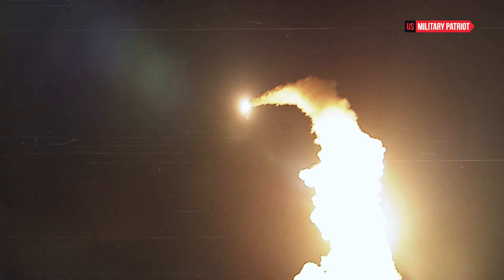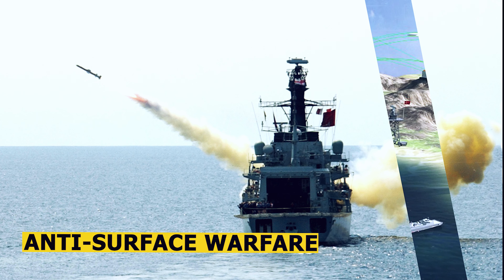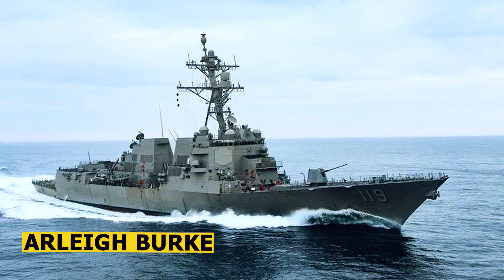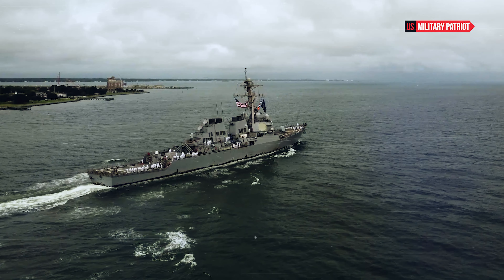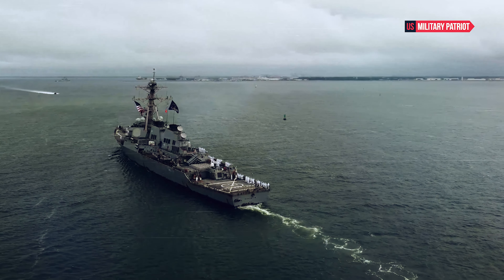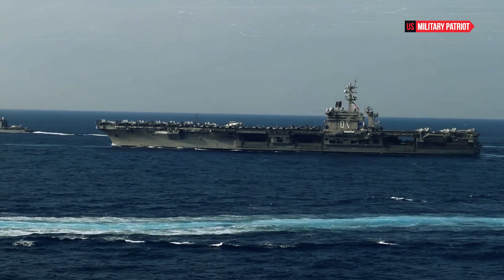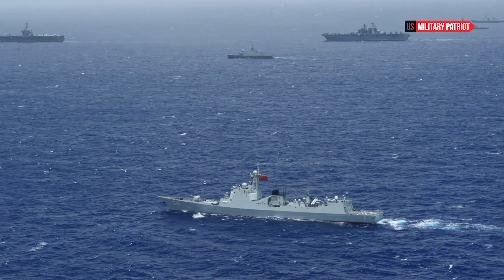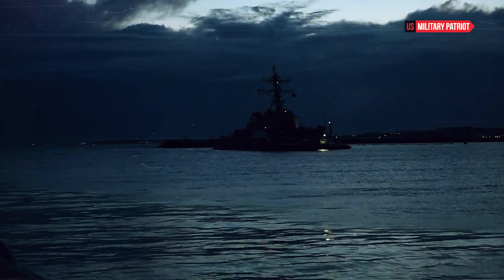How Powerful is the USS Mitscher Destroyer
The USS Mitscher is an Arleigh Burke-class guided-missile destroyer in the United States Navy. Arleigh Burke-class destroyers are known for their multi-mission capabilities, including anti-air warfare, anti-surface warfare, and anti-submarine warfare.

The exact capabilities and specifications of the USS Mitscher may vary depending on its specific configuration and upgrades. However, generally speaking, Arleigh Burke-class destroyers are considered to be one of the most powerful surface combatants in the world.

The Aegis Combat System is an advanced, integrated radar and weapons system that allows the ship to track and engage multiple threats simultaneously, including aircraft, missiles, and surface vessels.

These destroyers are equipped with a large number of VLS cells that can carry a mix of missiles, such as Standard Missile variants for air defense, Tomahawk cruise missiles for land-attack missions, and other anti-ship and anti-submarine missiles.

The USS Mitscher is equipped with advanced radar and sensor systems, providing it with a high degree of situational awareness and the ability to detect and track threats at long ranges.

The ship is equipped with sonar systems and helicopters (usually an SH-60 Seahawk) for ASW operations, allowing it to hunt and neutralize enemy submarines.

Arleigh Burke-class destroyers are designed for high speed and agility, allowing them to react quickly to changing tactical situations.

The exact "power" of a destroyer is challenging to quantify since naval warfare involves complex scenarios and relies on the integration of multiple assets in a fleet or battle group.

However, Arleigh Burke-class destroyers are widely regarded as highly capable and versatile vessels that can play a crucial role in modern naval operations. They contribute significantly to the defense and projection of U.S. naval power worldwide.

Please note that ship capabilities may have evolved beyond my last update, and for the most current information, I recommend checking the official U.S. Navy website or other reliable sources.